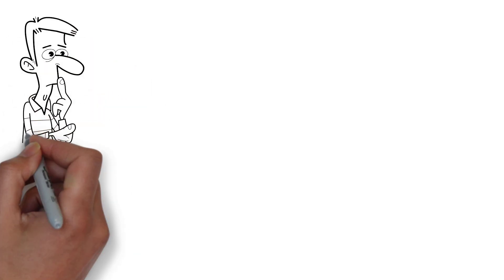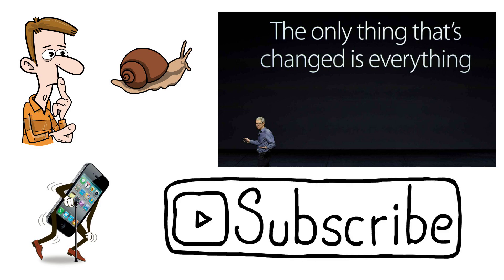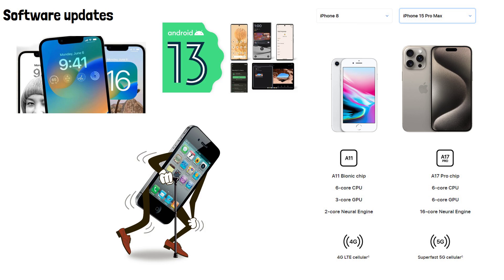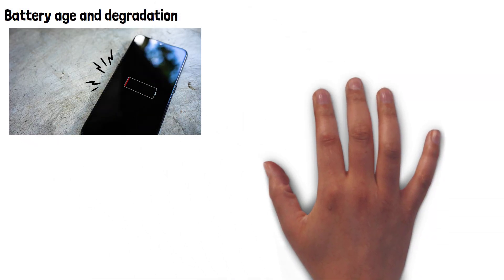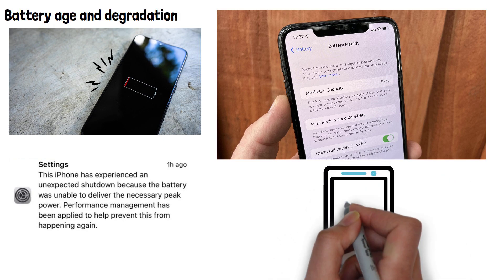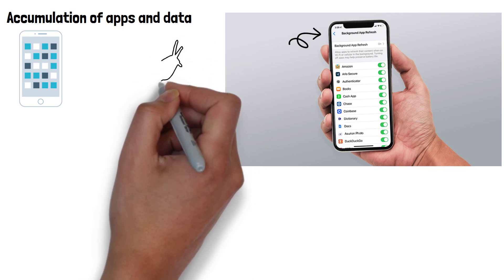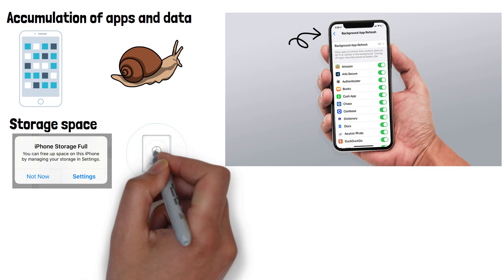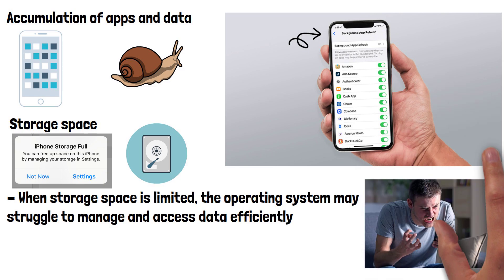Why Do Phones Slow Down Over Time?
Ever wondered why your phone seems to slow down as it ages? Seemingly just in time for the manufacturers ceo to jump on stage and announce the new model that supposedly changes everything. In this video we’re going to look at some of the main reasons why phones slow down over time.

The first reason is software updates. As companies release new versions of their phones operating systems, these updates may introduce new features and optimizations. These new features are built to take advantage of the increased hardware specs on the latest and greatest models. This means they require more resources, which might cause older lower spec phones to run slower as they struggle to keep up with the demands of the latest software.

Another cause f an old phone slowing down is battery age and degradation. As your phone's battery ages, it may not hold its charge as effectively as when it was new. In response to this, companies introduced power management features in the operating system to prevent unexpected shutdowns on devices with degraded batteries. These features can throttle the device's cpu and other resources to maintain stability, which can make the device feel slower than when it was new.

Accumulation of apps and data are another cause of slowness in old devices. Over time, your phone accumulates more apps, photos, videos, and other data. Many apps run processes in the background which can take up resources needed for other things and leave the phone feeling slow. Apps and data accumulation consumes storage space, potentially slowing down the device, especially if the storage is nearly full. This was much more of an issue in older electronics using the regular spinning hard drive but can still have a small impact on todays phones using flash storage. When storage space is limited, the operating system may struggle to manage and access data efficiently. This can lead to slower read and write speeds, especially when the system needs to retrieve or store new data.

Which device have you seen the biggest slowdown in over time and what do you think caused it?